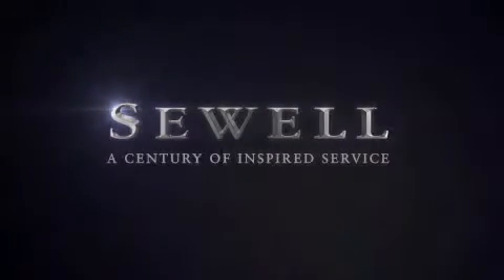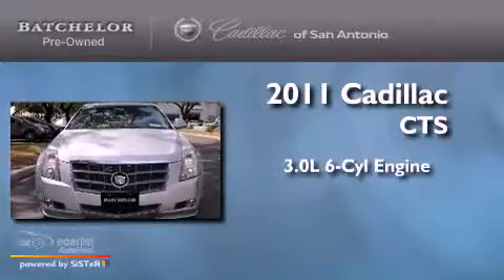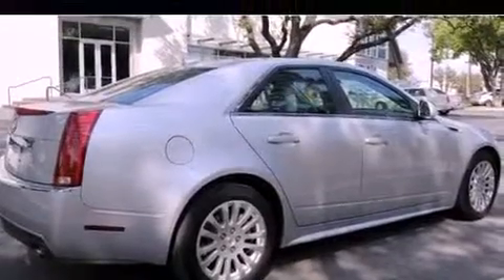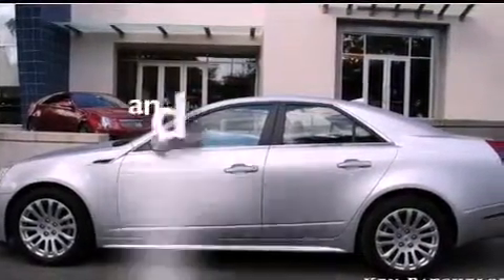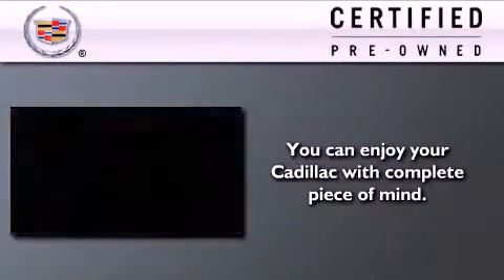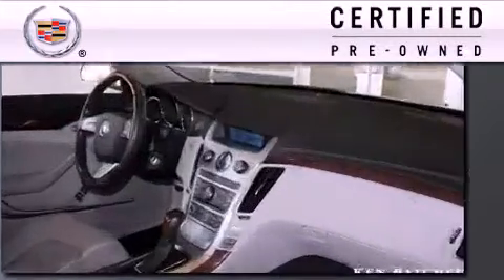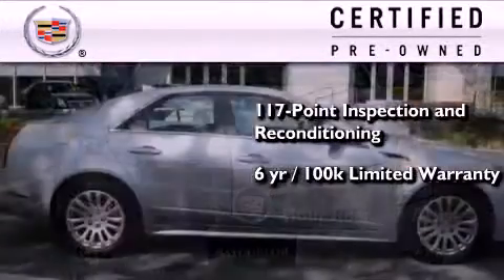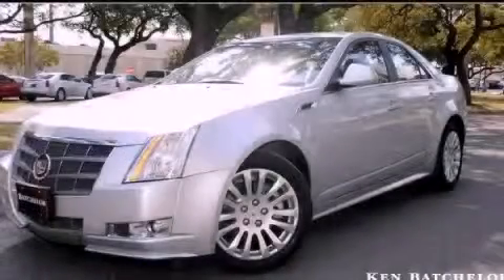2011 Cadillac CTS Sedan Certified San Antonio TX 78230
Year : 2011

 Make : Cadillac

 Model : CTS Sedan

 Engine : 3.0L V6 SIDI DOHC VVT

 Trans . : Automatic

 Exterior : Silver

 Miles : 26,985

 Interior : Gray

 11001 IH-10 W

 Mission

 Values

 Used 2011 Cadillac CTS Sedan San Antonio TX